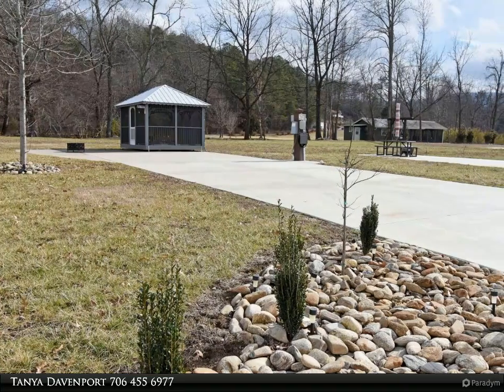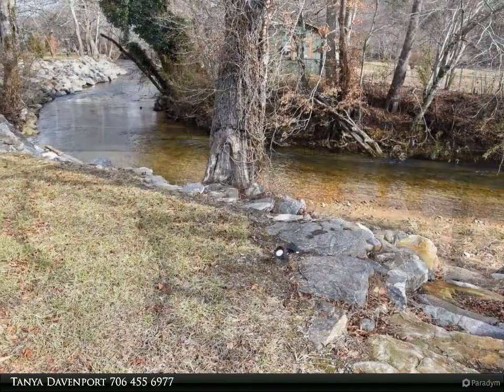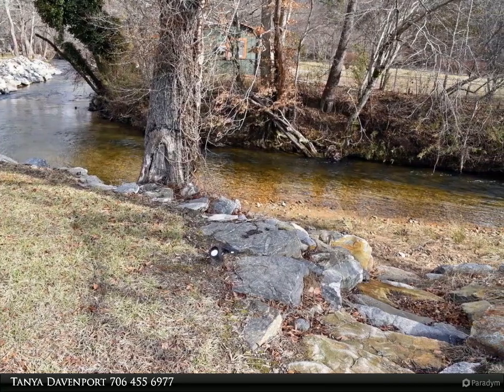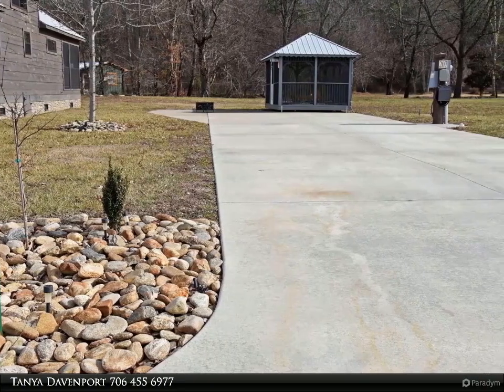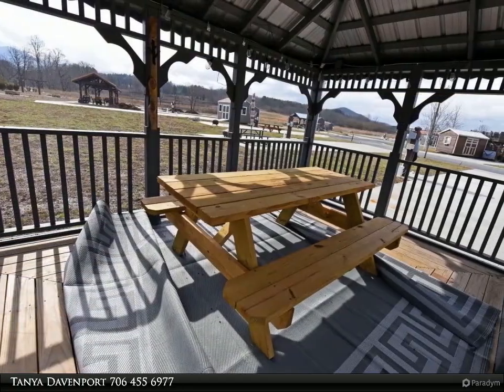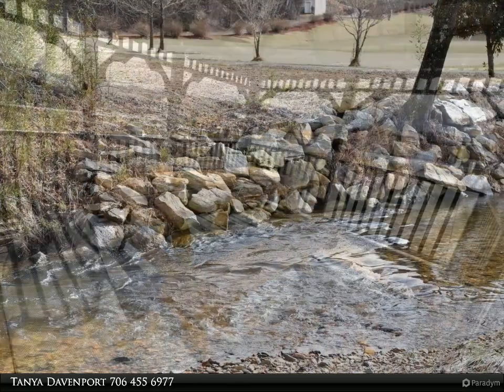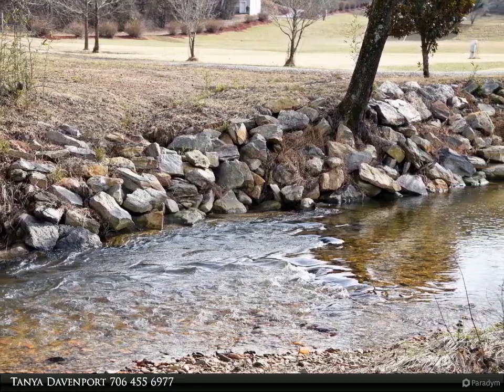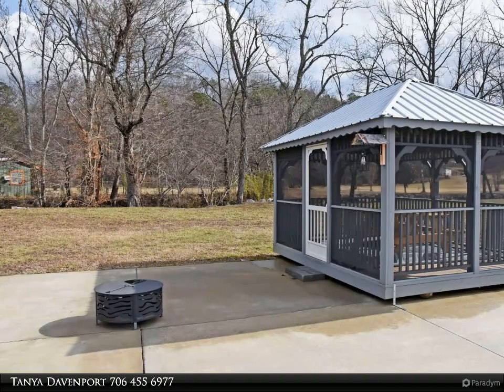Coldwell Banker High Country Realty - 521 GOLDEN NUGGET RD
Beautiful lot with CREEK Frontage, and Gazebo already in place. All in just minutes to town. Purchase to become a member of the friendly crowd that calls this place their home away from home. The lot is equipped with 30-50-20 amps, for your hook-ups and the large lot will fit your utility vehicle up to 45 feet long. Relax by the Creekside or at your screened-in gazebo. The picturesque community sits on over 100 acres and provides amenities that will suit the whole family; a Spa, indoor Sauna, Fitness Center, and Clubhouse with a full kitchen to host your own private parties. Trout streams for the fisherman; Salt water pool; Tennis & its own onsite laundry facility. Keep your investment protected by investing in a community that takes pride in watching it for you while you are away. With a shortage of rental spots in our community, make this investment work for you by renting while you are away. No one can resist Crossing Creeks, come enjoy it for yourself…..

Tanya Davenport
Coldwell Banker High Country Realty